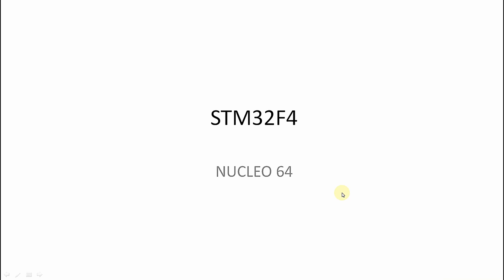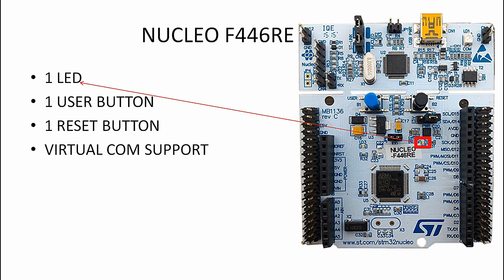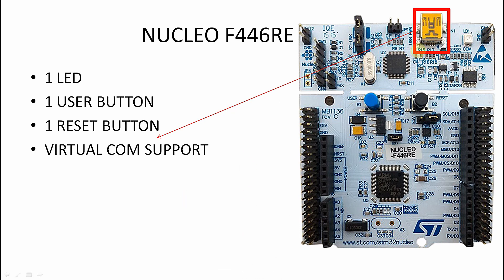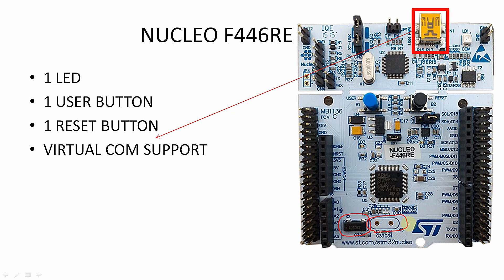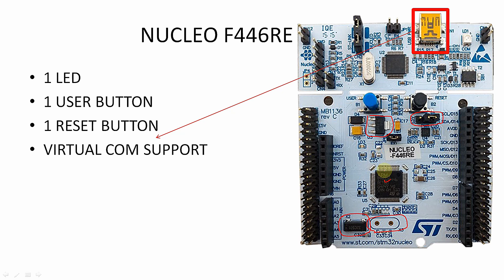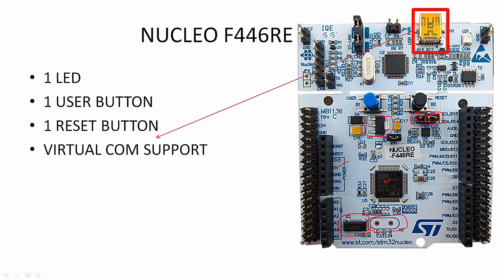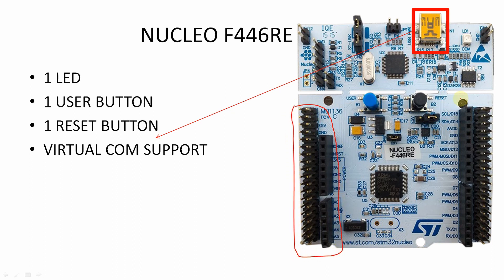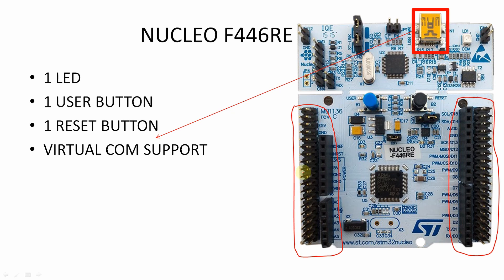Practical Overview of Hardware used Nucleo F446RE